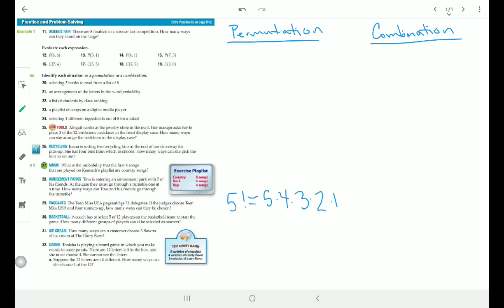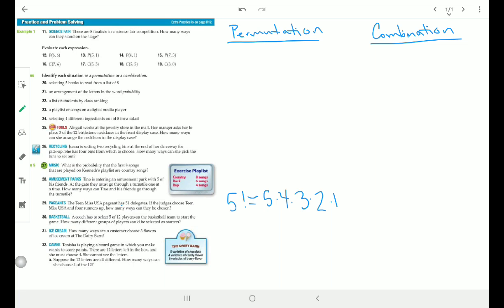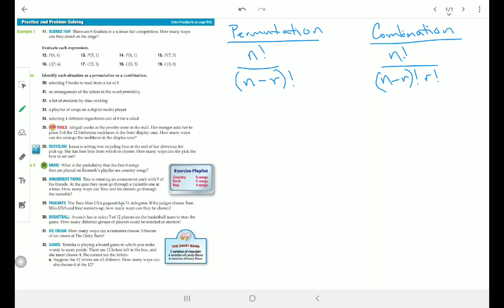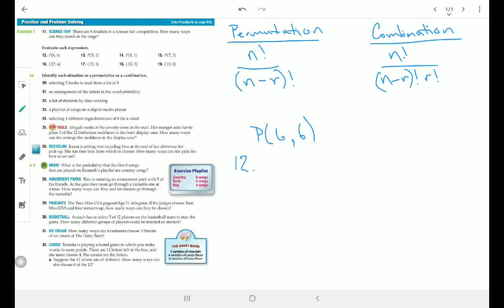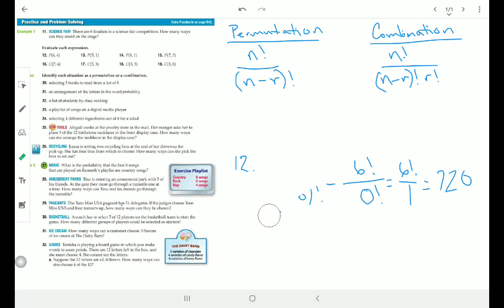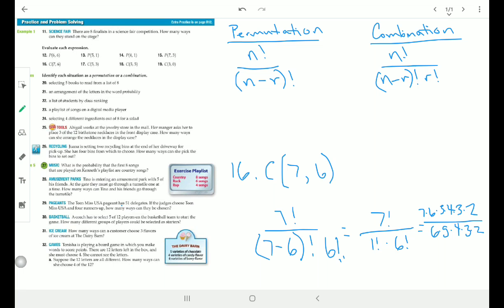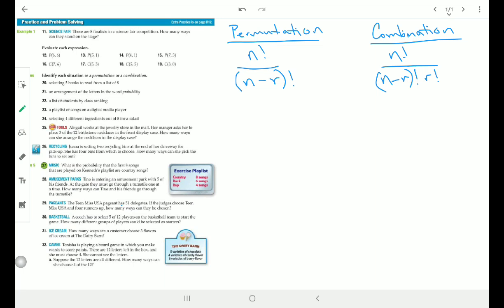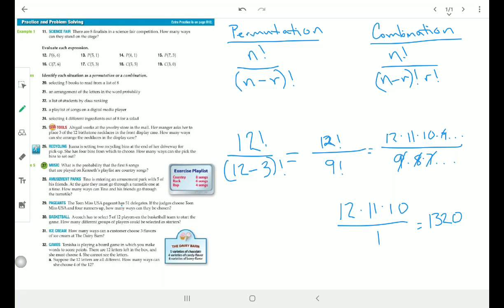Permutations and Combinations